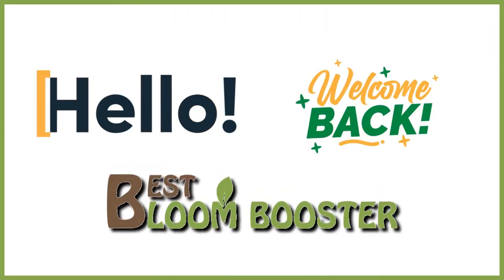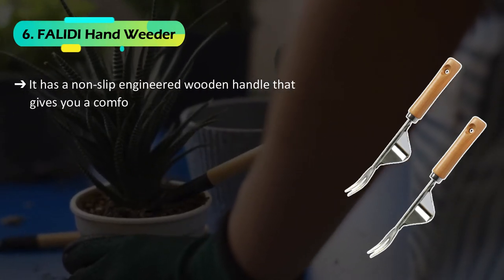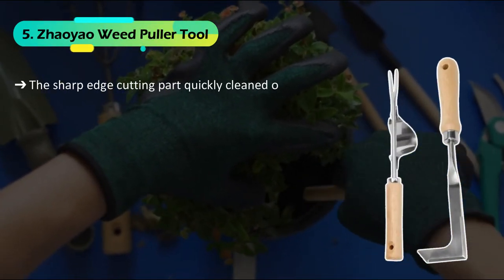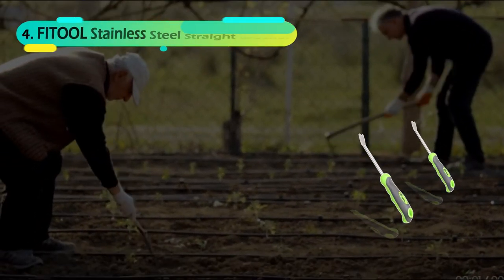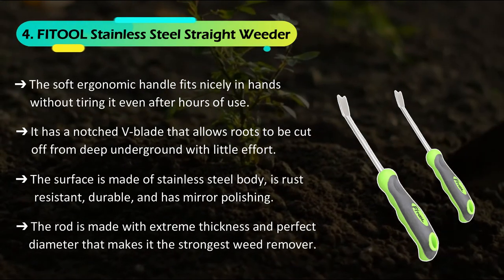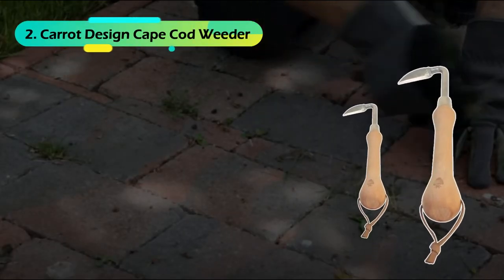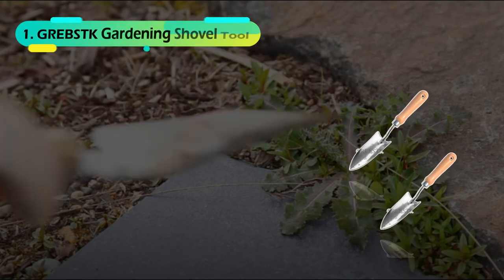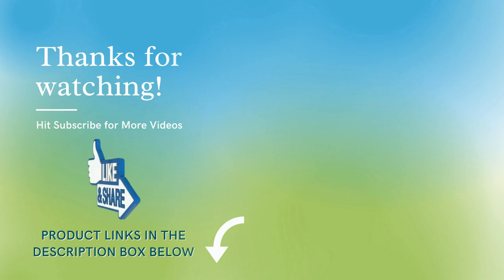Best Tool To Remove Weeds Between Pavers | Gardening Made Easy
Hey guys, check this video on the best fertilizers for the best tool to remove weeds between pavers. All these six tools have been a lifesaver to me in cutting off unwanted weeds. Watch this whole video to know in detail about each of the top ten fertilizers.

Our Top Pick on Amazon